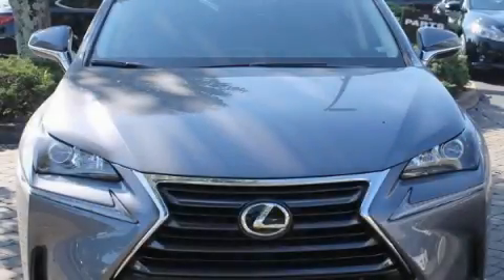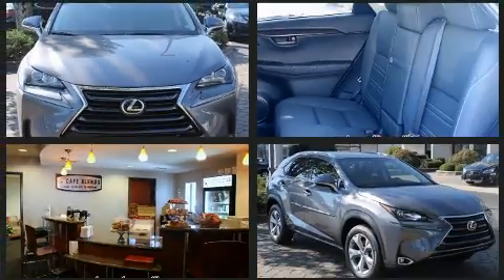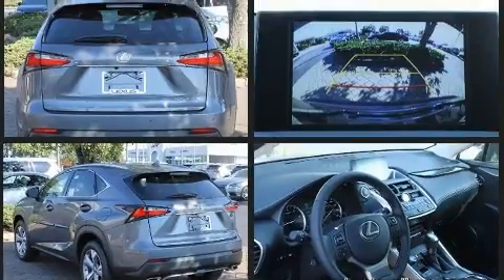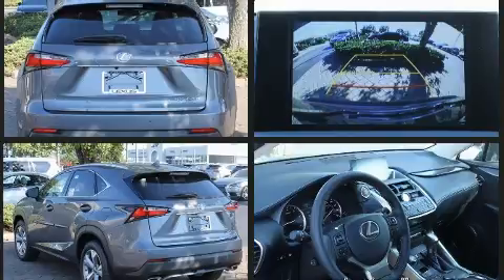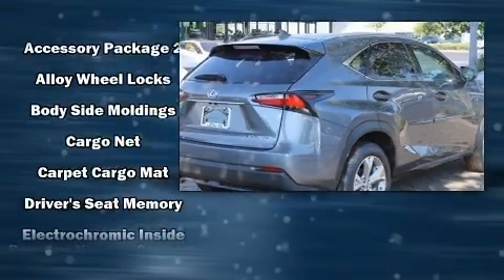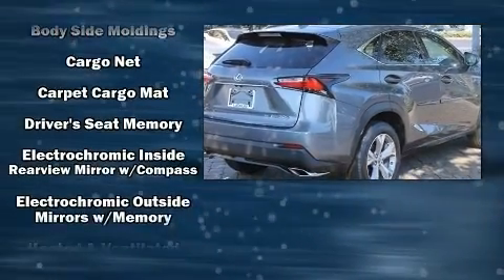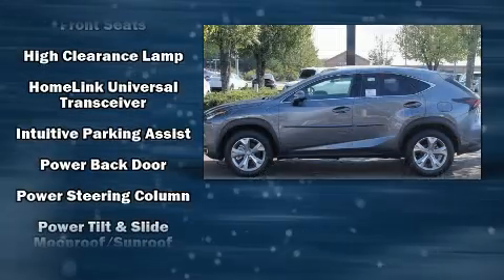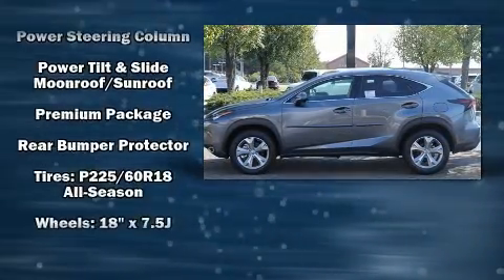2017 Lexus NX 200t in Greenville, SC 29607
Load your family into the 2017 Lexus NX. It features an automatic transmission, front-wheel drive, and a 2 liter 4 cylinder engine. A turbocharger further enhances performance, while also preserving fuel economy. Lexus prioritized handling and performance with features such as: a leather steering wheel, a trip computer, front fog lights, a power liftgate, cruise control, an overhead console, and a blind spot monitoring system. For drivers who enjoy the natural environment, a power moon roof allows an infusion of fresh air. Take assurance in side curtain airbags, providing head protection in the event of a severe collision. We have the vehicle you've been searching for at a price you can afford. Stop by our dealership or give us a call for more information.